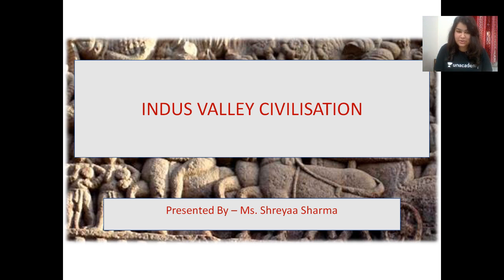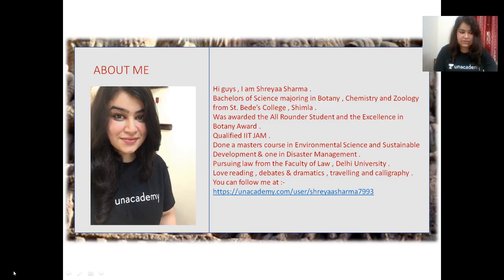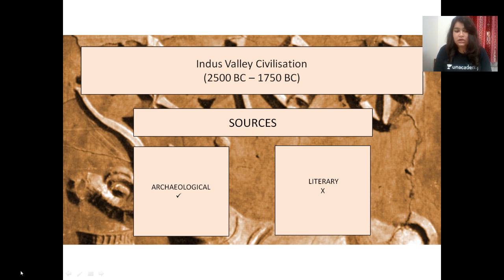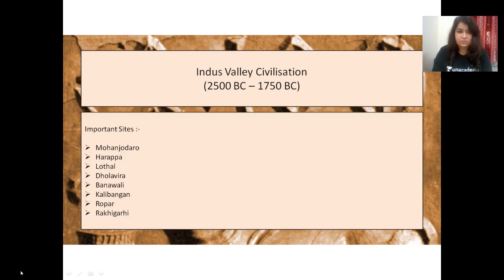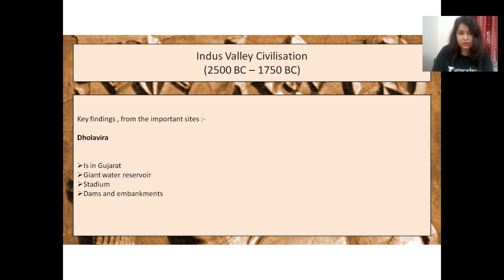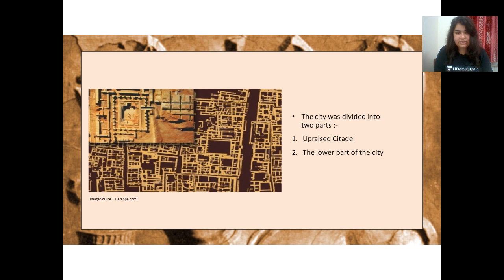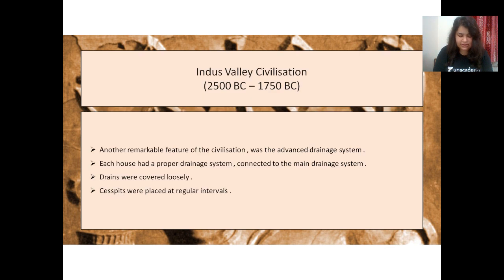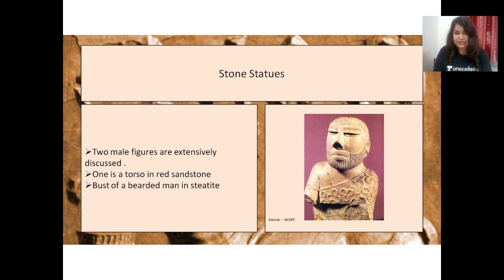An Insight into Ancient India - Lecture 2 - The Indus Valley Civilization for UPSC CSE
In this session, Shreyaa Sharma will discuss the topics under Indus Valley Civilization - Ancient India for UPSC CSE examinations.

Shreyaa Sharma and more top educators are teaching live on Unacademy Plus.

Will cover the concerned portion, comprehensively, pertaining to the examination.